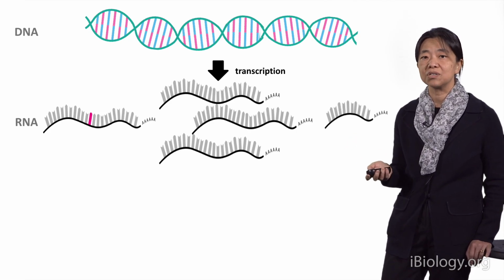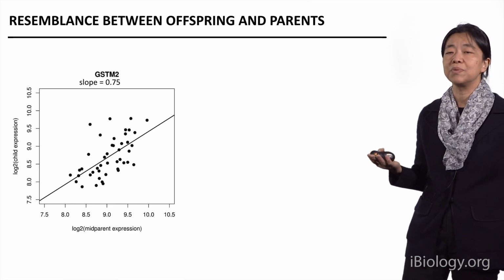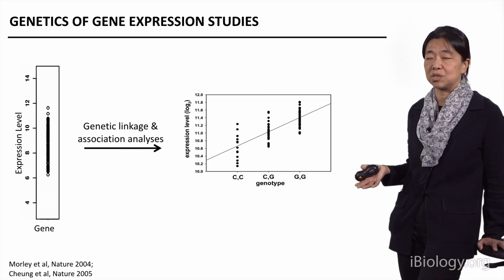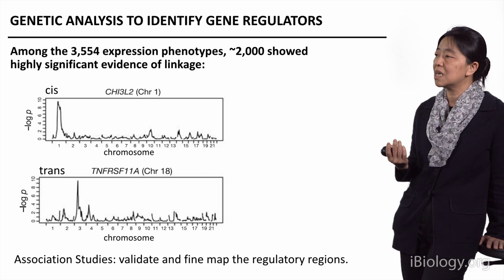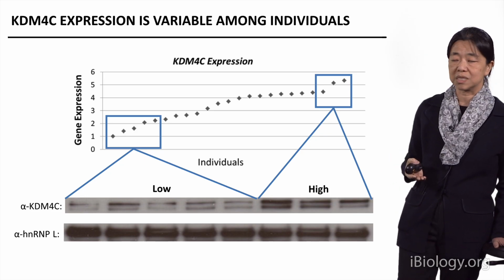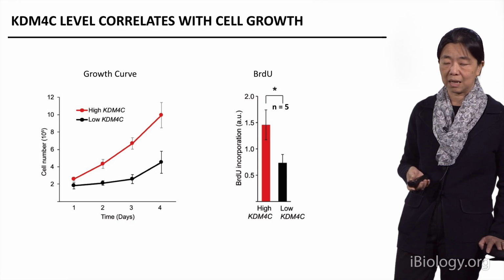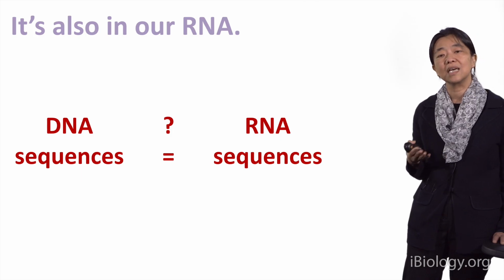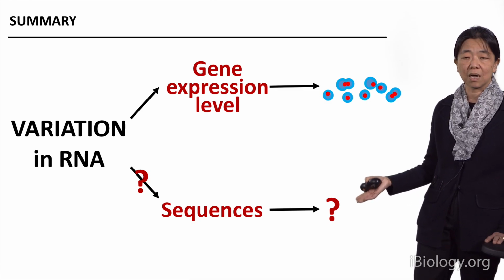Vivian Cheung (U. Michigan / HHMI) 1: Individual Variation in Gene Expression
Part 1: Individual Variation in Gene Expression: Dr. Vivian Cheung employs a genetic approach to identify regulators that influence expression levels of genes.

Part 2: It’s in our RNA: A study of the RNA-DNA differences: Dr. Vivian Cheung overviews a new form of RNA editing that resulted in RNA-DNA differences (RDDs) that couldn’t be explained by previous mechanisms.

Part 3: Mechanisms that underlie RNA editing and RNA-DNA differences: Cheung overviews the molecular mechanisms that lead to RNA editing and other forms of RNA-DNA differences (RDDs).

Talk Overview:
Variations in gene expression generate much of the biodiversity we observe in nature. Dr. Vivian Cheung employs a genetic approach to identify regulators that influence expression levels of genes. By treating gene expression levels as quantitative traits, her laboratory was able to correlate DNA variants with gene expression levels. This analysis revealed cis- and trans-acting gene regulators such as DNA demethylase KDM4C, a master regulator of a subset of genes that control growth and apoptosis.

By sequencing and systematically comparing the DNA and RNA of individuals, the Cheung laboratory discovered thousands of sites where the RNA was different from its corresponding DNA sequence. Although other forms of RNA editing have been reported before, this report showed RNA-DNA differences (RDDs) that couldn’t be explained by previous mechanisms. Cheung’s laboratory characterized these RDDs and showed that these changes in the RNA were permanent and could result in a different protein.

In her third talk, Cheung overviews the molecular mechanisms that lead to RNA editing and other forms of RDDs. Her laboratory showed that the deaminase ADAR binds to a specific motif of the RNA to mediate A- to G- editing. In the other hand, they showed that RDDs are formed 60-100 nucleotides outside the polymerase bubble, which perfectly time with the formation of R-loops, a hybrid between the template DNA and the nascent RNA during transcription. A mutation that results in an overactive senataxin, a helicase that resolves R-loops, causes a rare form of amyotrophic lateral sclerosis (ALS). Cheung’s group showed that the increased helicase activity that resulted from senataxin mutation correlates with a decrease in R-loops in these patients and therefore a decrease in RDDs.

Speaker Biography:
Dr. Vivian Cheung is a professor of genetics at the University of Michigan and a Howard Hughes Medical Institute investigator. Cheung obtained a bachelor’s degree in microbiology at the University of California, Los Angeles and graduated from Tufts School of Medicine.  She continued her medical training as a pediatric resident at UCLA, and completed a neurology fellowship at The Children’s Hospital of Philadelphia.

Her laboratory uses molecular and computational methods to understand the genetic basis of human traits and diseases. Cheung wants to create genetic tools to improve preventive medicine and help better patient care. For her scientific contributions, Cheung was elected member of the National Academy of Medicine (2011), and received the Curt Stern Award in 2010. Learn more about Cheung’s research at her lab